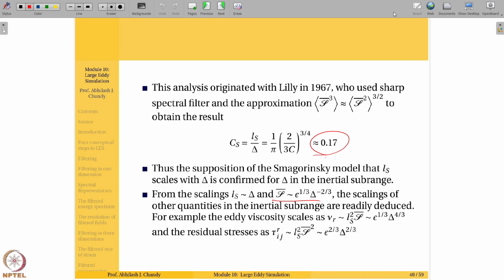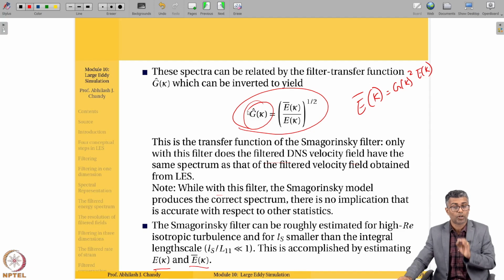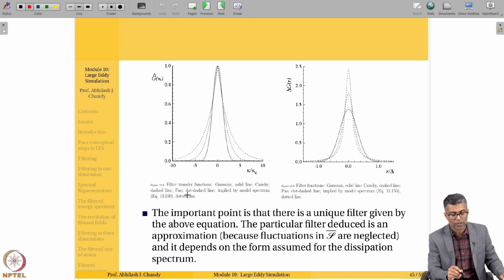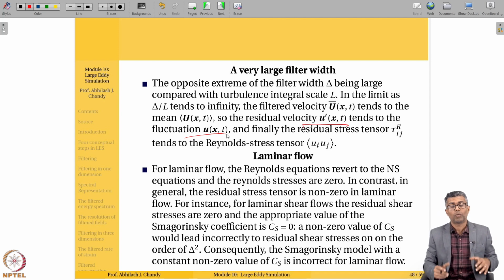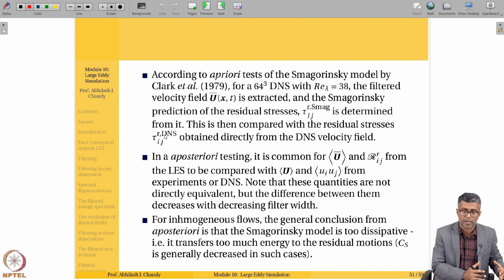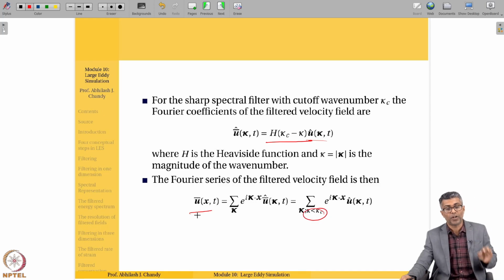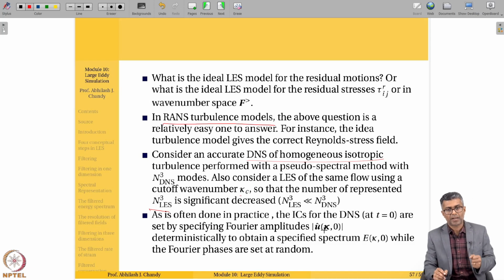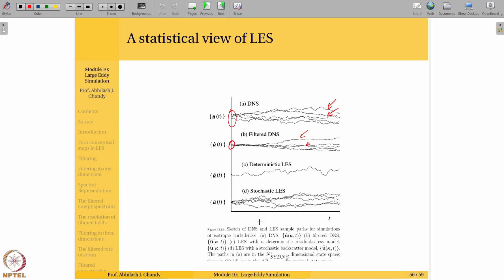Week 12 : Lecture 56 : LES in wavenumber space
Lecture 56 : LES in wavenumber space